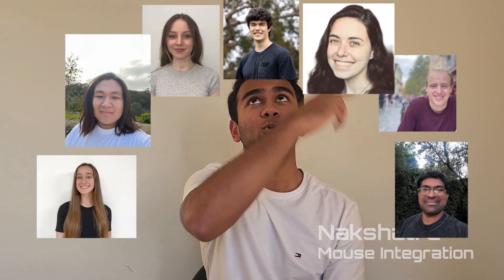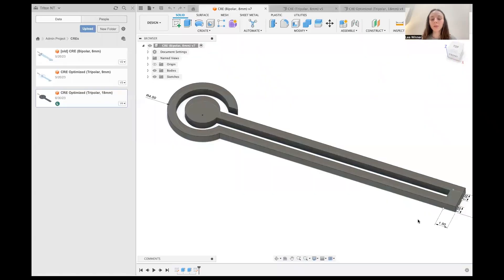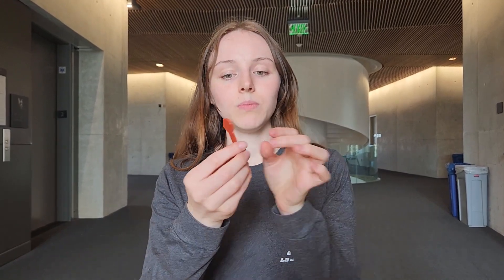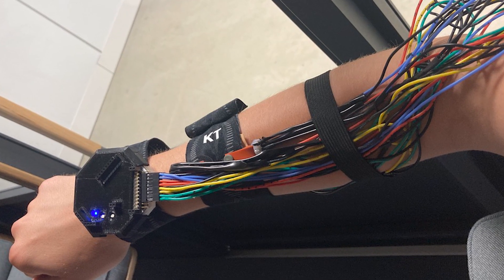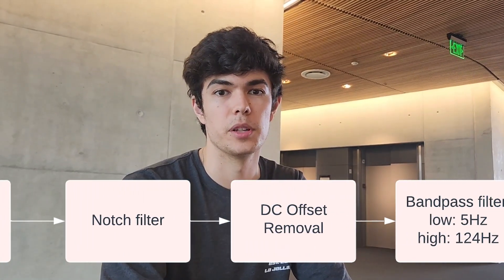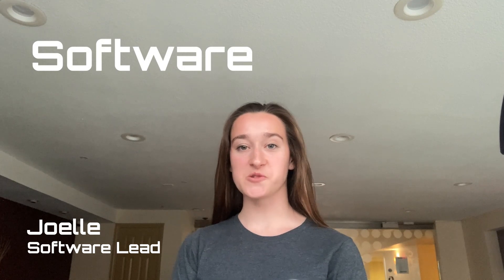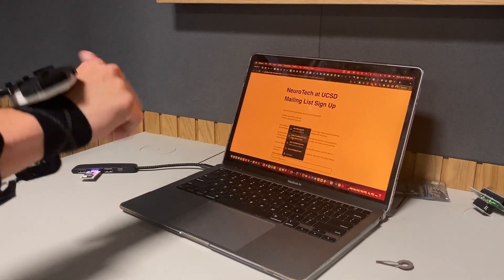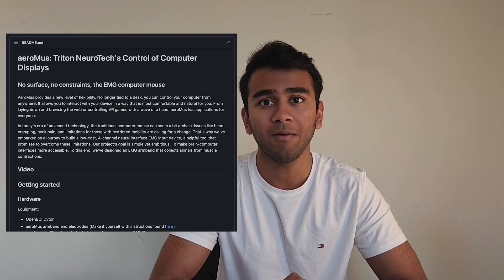aeroMus - EMG Mouse | Triton NeuroTech 2023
This is an EMG armband which implements mouse actions and cursor movements. The armband collects signals from muscle contractions. The OpenBCI Cyton amplifies and digitizes these signals. The data is sent to a computer running the OpenBCI GUI for further processing where we apply a signal processing pipeline to classify these signals based on hand movement, translating muscle contractions into cursor clicks.

We've integrated the Cyton board’s accelerometer to detect 3D movement, which the cursor on your screen will mirror.

The core of our project is a cutting-edge blend of electrical, biomedical, computer engineering. This involves capturing bioelectric signals, transforming these signals into digital data, and then classifying this data into specific commands.

The goal of our team is to make brain-computer interfaces more accessible:)))

Timestamps

00:00 Intro
00:13 Motivation
00:55 Technical Description
01:13 Hardware
03:54 Signal Amplifier
04:51 Data Processing and Classification
06:28 Software and pipeline
07:05 Accelerometer and cursor movement
07:50 Project Demo
08:37 Reproducibility
08:57 Ethics and Limitations
10:06 Future

Project Members:

Joelle Faybishenko - Software Lead
Aidan Truel - Data Science Lead
Cassia Rizq - Hardware Lead
Sawyer Figueroa- Data Science
Nakshatra Bansal - Mouse Integration, Camera Man
Gavin Roberts - Mouse Integration
Lea Winner - Hardware
William Zhang - Hardware, Video Editor
Akhil Subbarao - Software
Edward McGee - Software

Hardware Resources:

Makeyev O, Ye-Lin Y, Prats-Boluda G, Garcia-Casado J. Comprehensive Optimization of the Tripolar Concentric Ring Electrode Based on Its Finite Dimensions Model and Confirmed by Finite Element Method Modeling. Sensors. 2021; 21(17):5881.

Makeyev O, Besio WG. Improving the Accuracy of Laplacian Estimation with Novel Variable Inter-Ring Distances Concentric Ring Electrodes. Sensors. 2016; 16(6):858.
Wang K, Parekh U, Pailla T, Garudadri H, Gilja V, Ng TN. Stretchable Dry Electrodes with Concentric Ring Geometry for Enhancing Spatial Resolution in Electrophysiology. Adv Healthc Mater. 2017;6(19):10.1002/adhm.201700552. doi:10.1002/adhm.201700552

Ethics:

Lanier, J., & Weyl, E. G. (2022, November 8). A blueprint for a Better Digital Society.

We are Triton NeuroTech at UC San Diego Here at Triton NeuroTech, we focus on diving into the many topics needed to advance the technologies that allow us to learn about and interface with our brains. We host workshops+projects to help those interested get into the field, invite guests from industry and research to provide networking opportunities, and foster a community that values learning and helping each other grow. If you're interested in brains, cognition, engineering, and data science, you'll fit right in! to learn more about us.